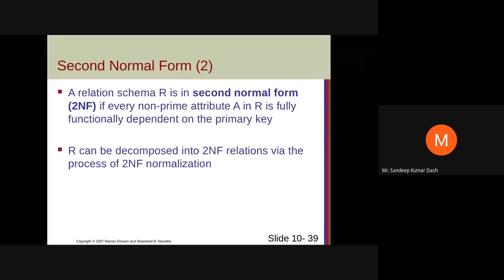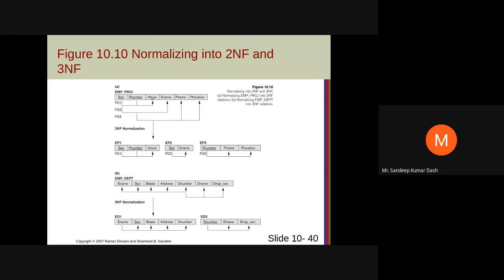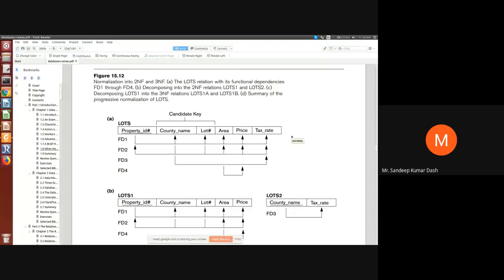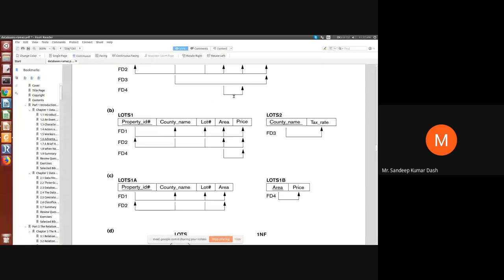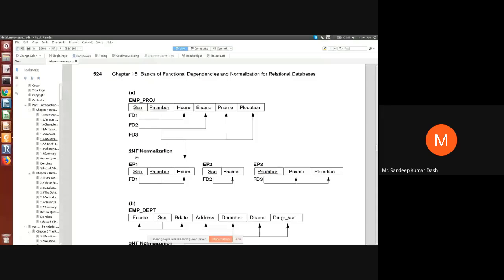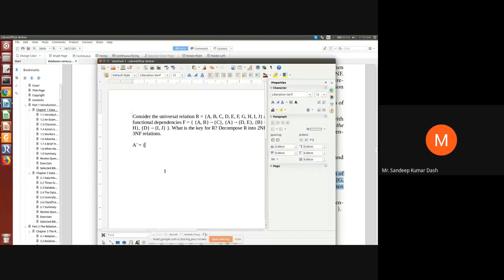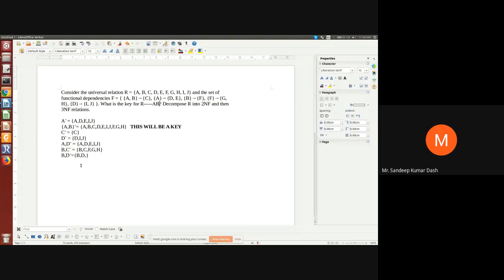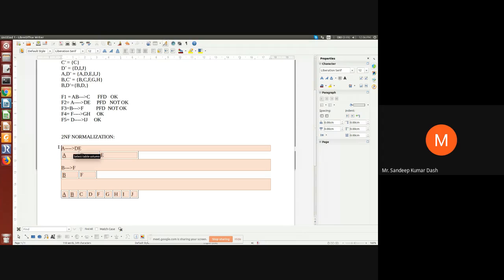yhh-ujjy-wpi (2020-09-19 at 22:43 GMT-7)